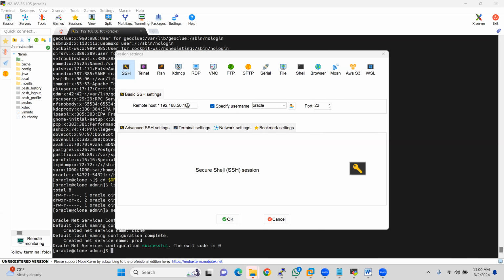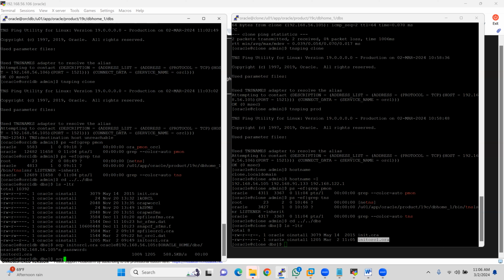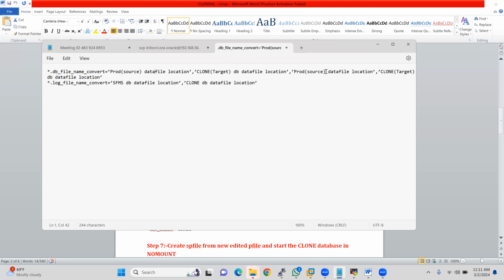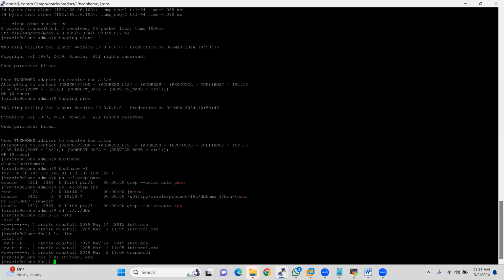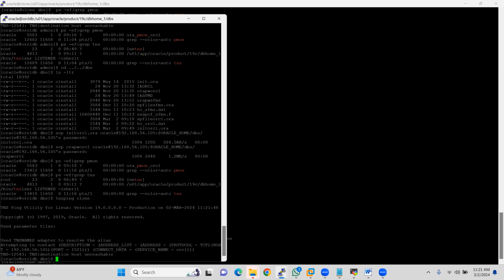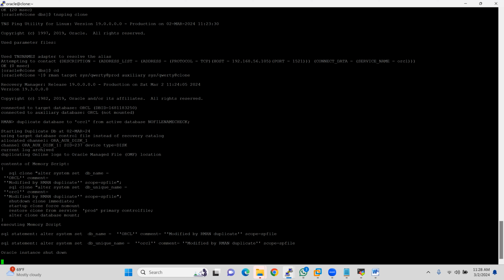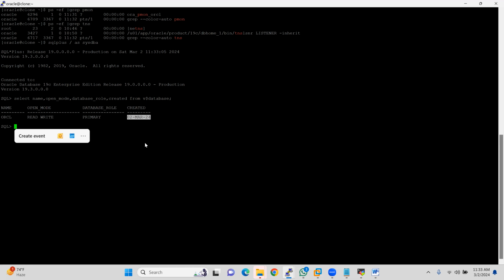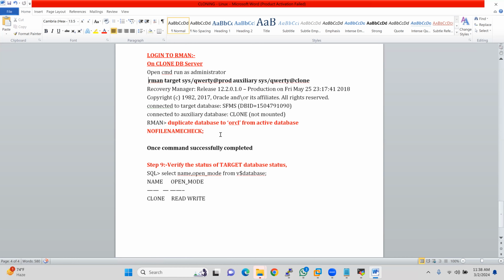RMAN Cloning 4